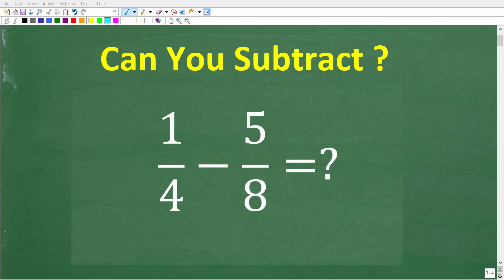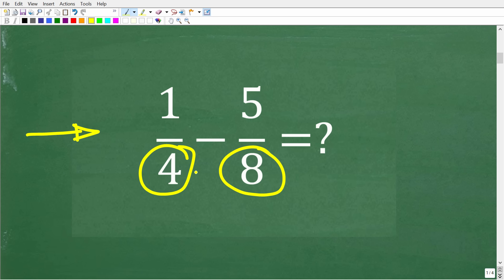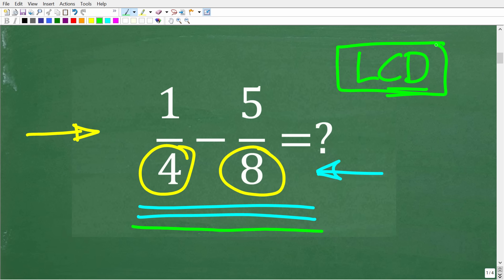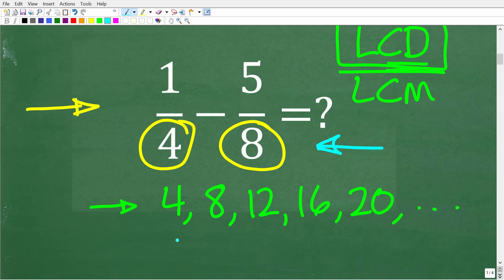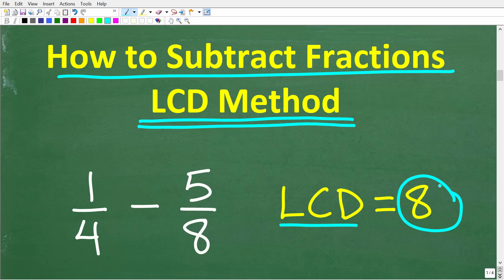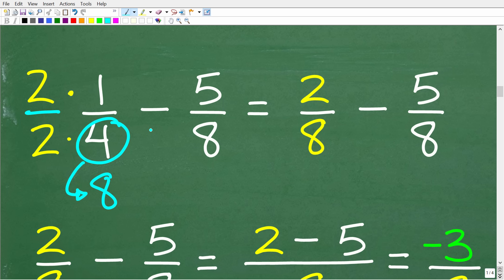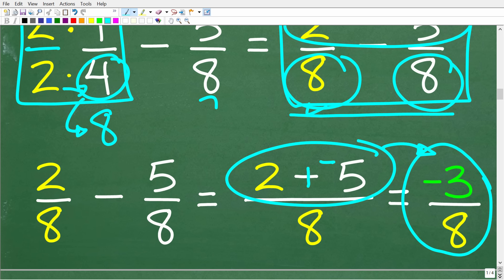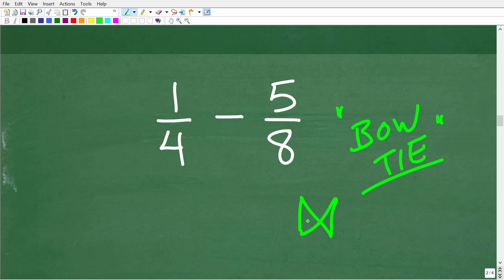1/4 – 5/8 Do You Know More Than One Way To Subtract Fractions?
Subtracting fractions might seem tricky, but with the right method, it's easy! In this video, I’ll show you two ways si subtract fractions. I will break it down step-by-step and show you how to find the least common denominator (LCD), subtract properly, and simplify your answer. Also, I will show you an amazing fraction short cut.

📌 What You'll Learn:
✔️ How to find the least common denominator (LCD)
✔️ Step-by-step method to subtract fractions correctly
✔️ How to subtract fractions using the bow tie short cut method.

• HOMESCHOOL MATH
• COLLEGE MATH